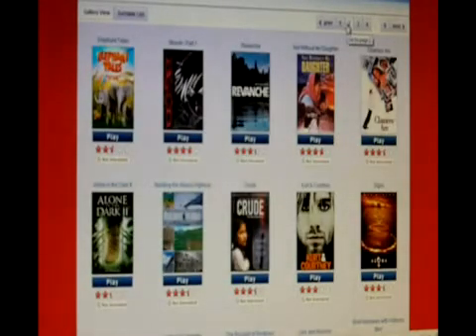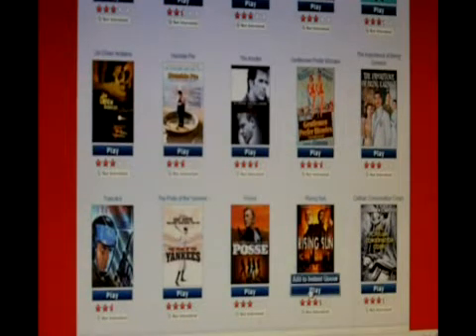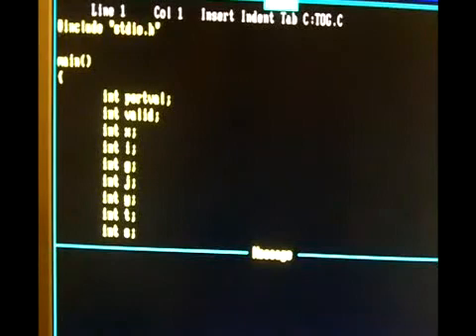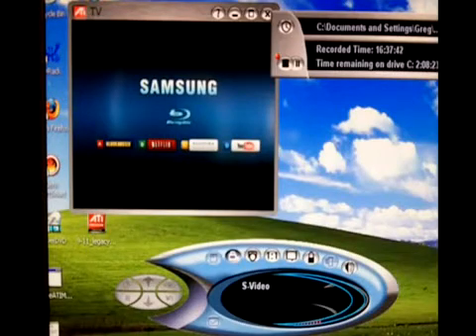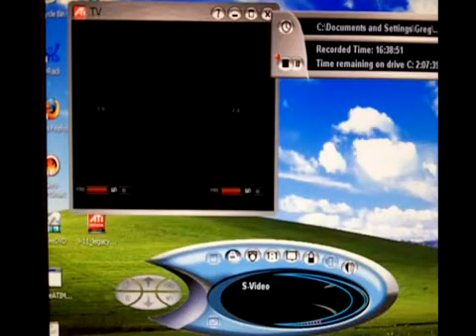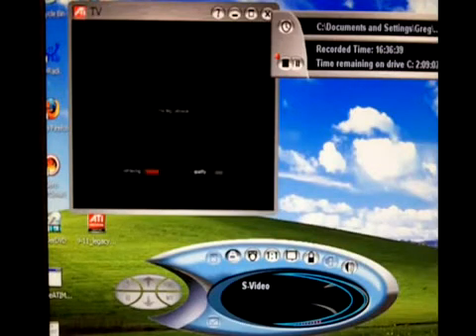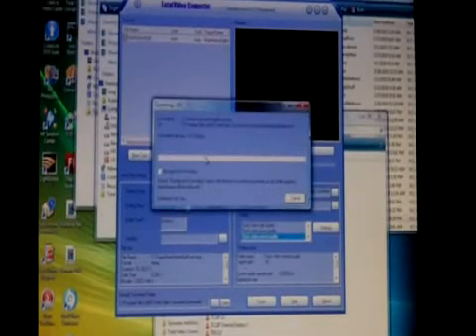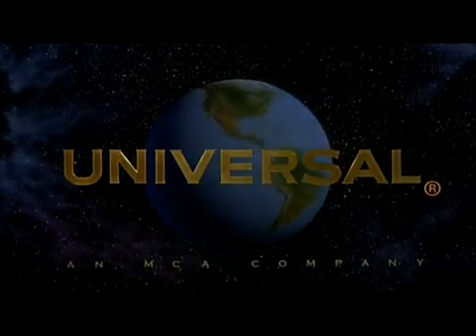NetflixDVR.flv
Automate Netflix to save instant viewing selections using any BluRay player to computer capture card. Also uses LED VU metering of audio to dectect activity. LED from vu meter is run into parallel port and switches universal remote with Macro button to play following movie in instant queue. File is later edited by titles and converted to IP tranportable FLV stream. THIS is educational use only, no rights are owned by me. I am not respodsible for misuse.